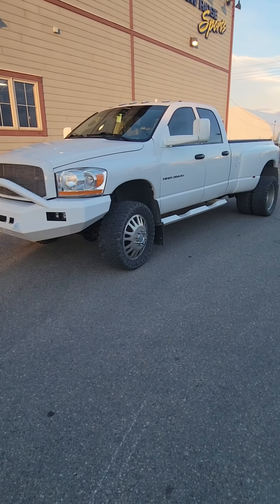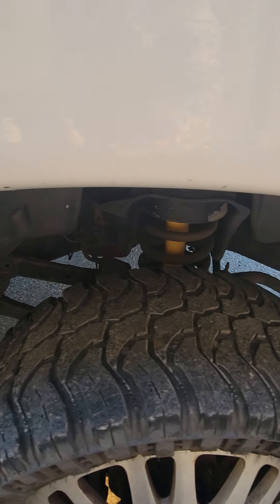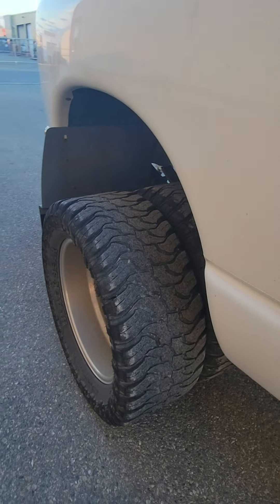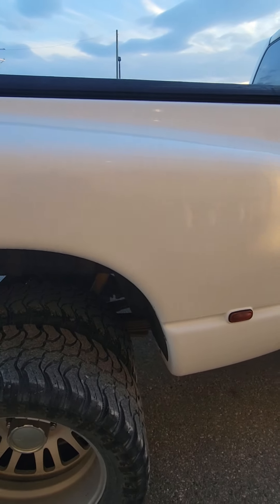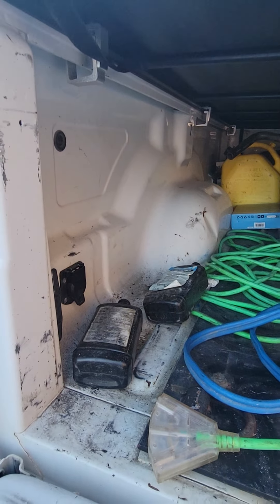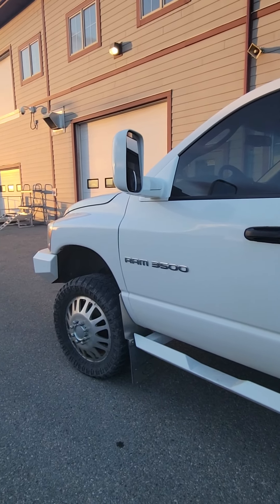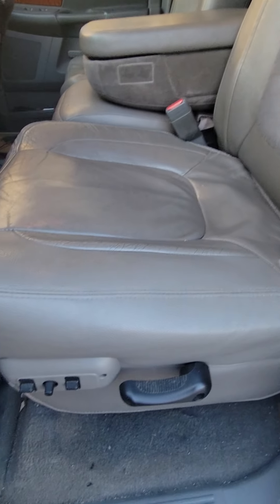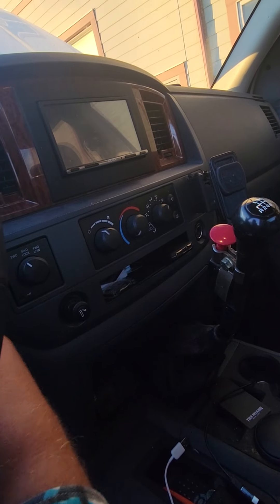check out this beautiful 5.9L cummins diesel truck!